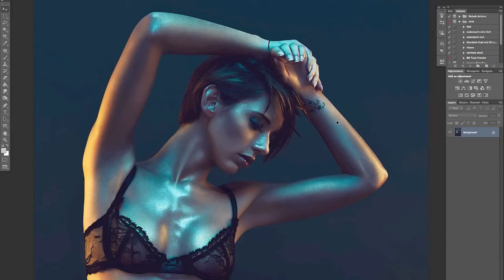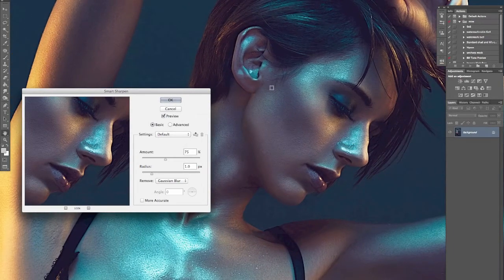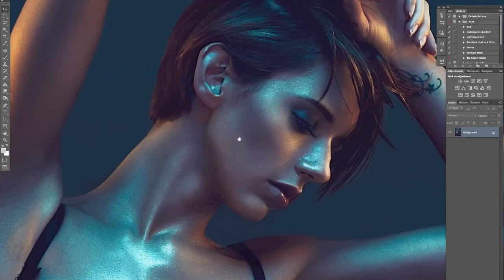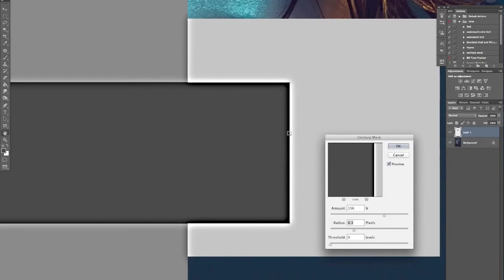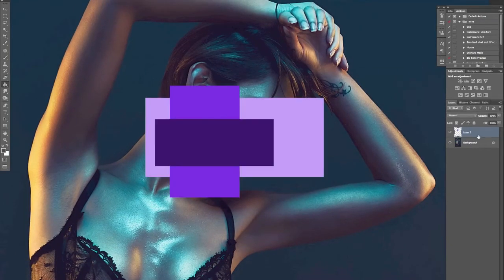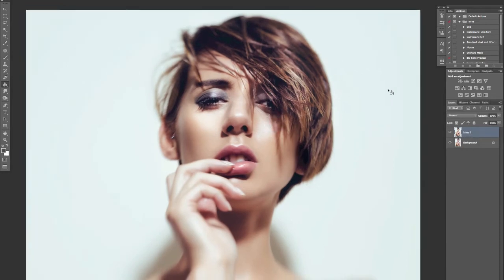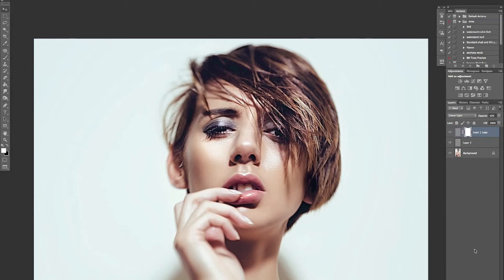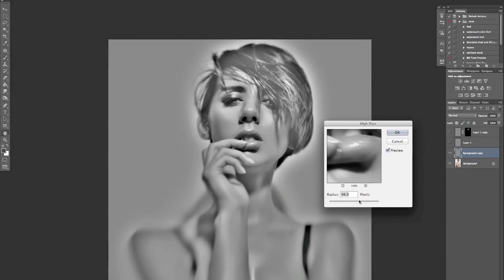Various Sharpening Techniques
This short video explains the differences between the various sharpening techniques available in Photoshop. I go over how sharpening actually works and discuss the benefits of using sharpening tools like 'Unsharp Mask', the newer 'Smart Sharpen' and also the more customisable 'High Pass' sharpening.
for more advanced techniques and lighting diagrams or my Facebook for more quick tips.